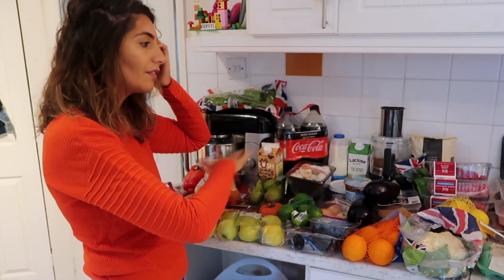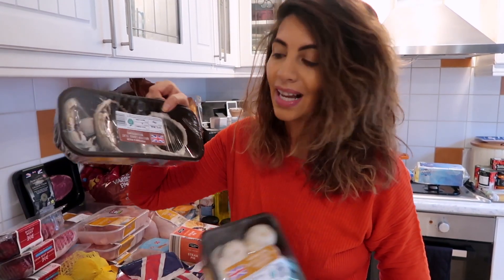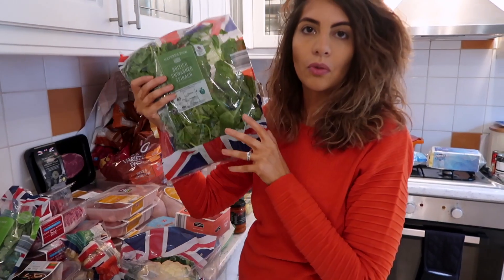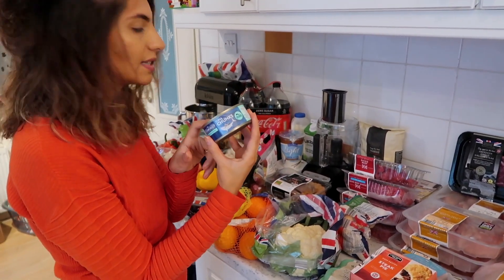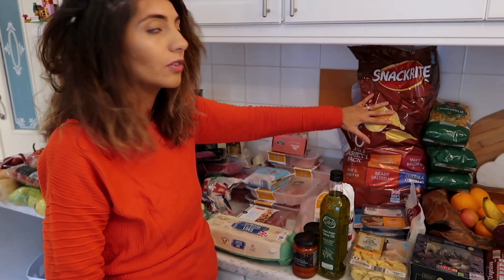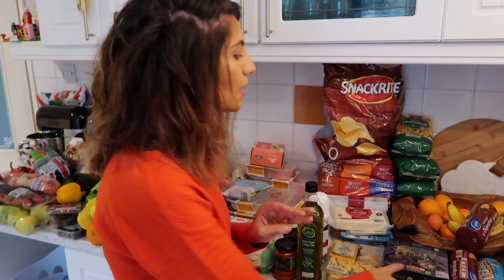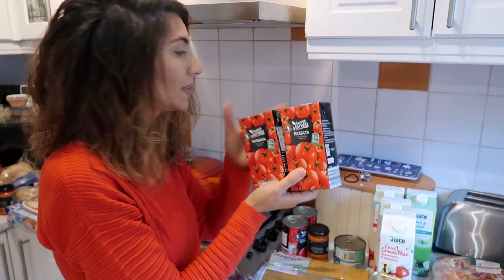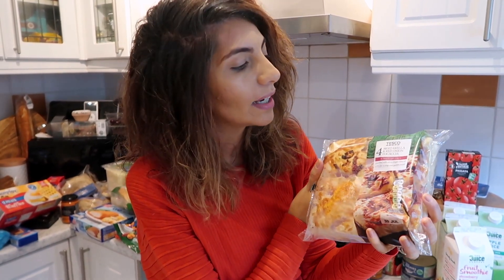ALDI Grocery Haul, What I Buy For WW Meal Planning | Natasha Summar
My WW Referral code (using this gets you a month free if the code doesn't work, it means I have to email it to you, just get in touch if you require this)

K I T C H E N &  H O M E   S U P P L I E S   U S E D
Kitchen Scales (similar)

O T H E R   U S E F U L   WW   V I D E O S

Any Gifted Products Marked With *